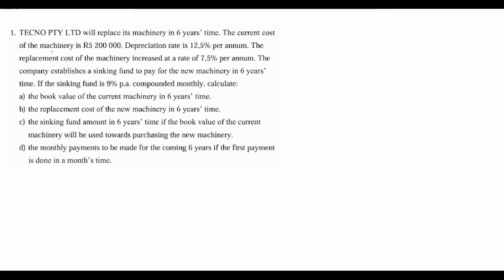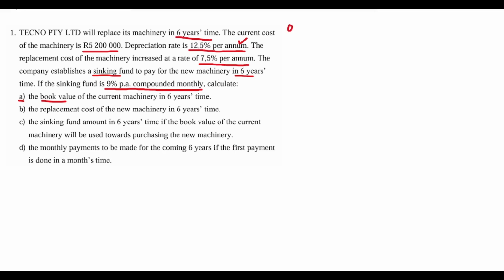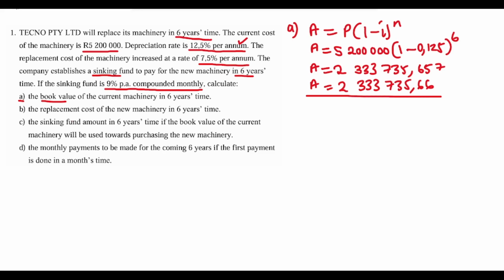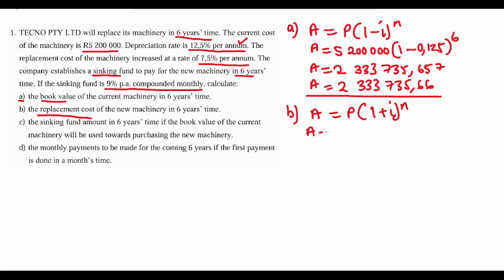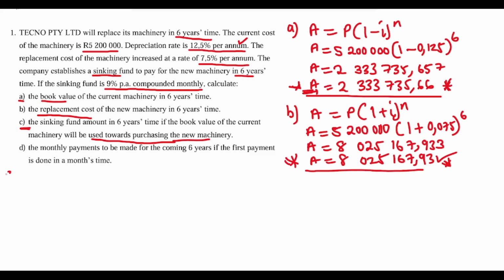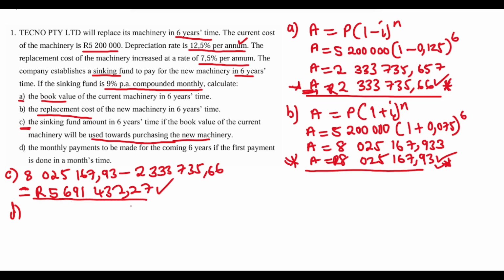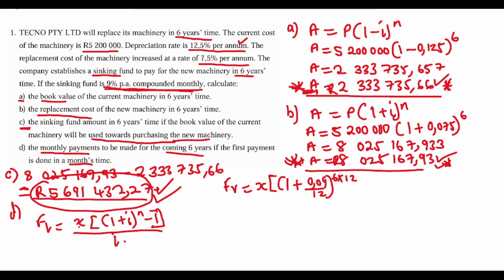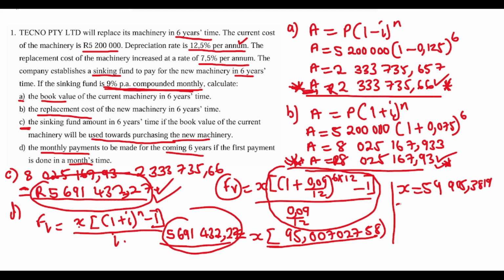Financial Mathematics | Future Value Annuities | Sinking Fund | Activity 3 3 | Question 1